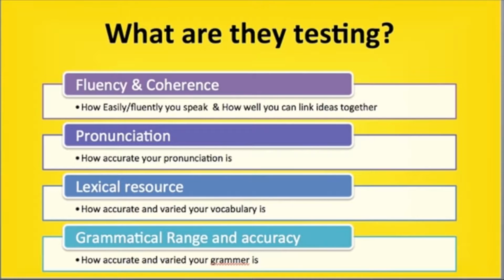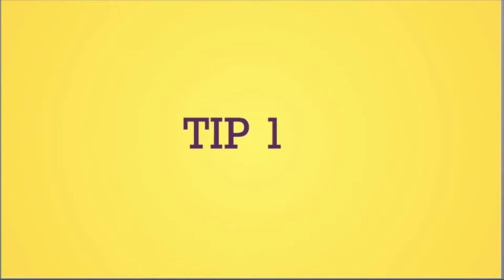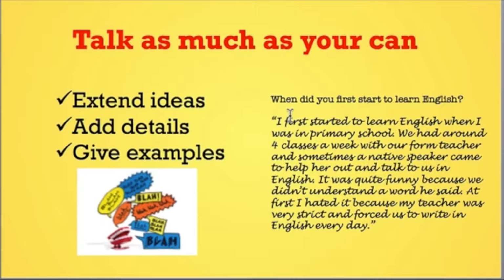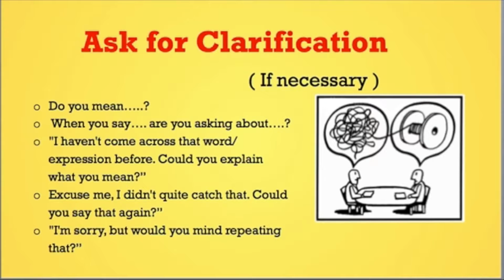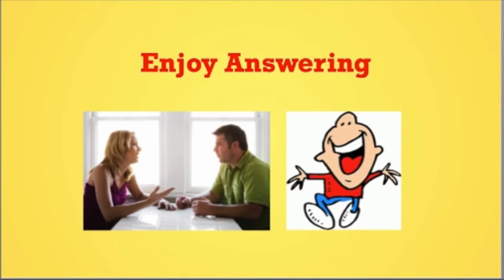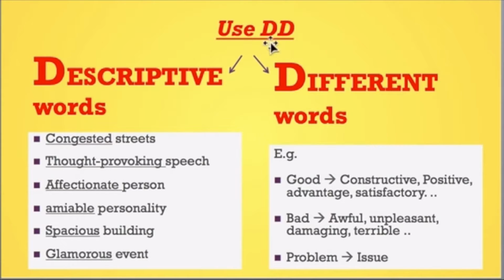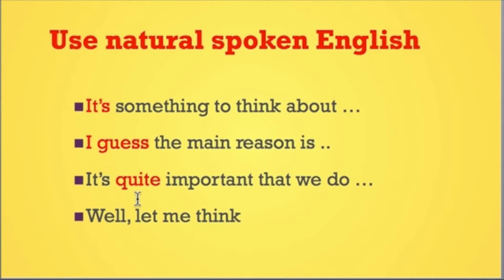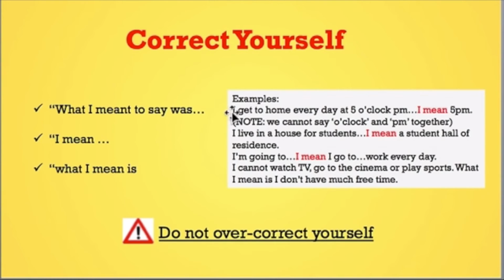FREE....IELTS Speaking Tips & Tricks- The Visa Point, Overseas Education Consultants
This VisaPoint, Overseas Education Consultant brings Online IELTS Tutorials & Coaching which is absolutely FREE of cost and is designed in consultation with academic researchers & students. Our motto is to make a difference in your life’s by providing latest content & promote self-study mode. Youths are the future of this country and its everyone’s responsibility to enable them.
With this listening tutorial, we are trying to upskill the knowledge of students by enhancing their English Listening Skills. Make the best of these sessions, Practice & Post your scores in comment box we shall look forward to your feedback and support.

Happy Learning!!